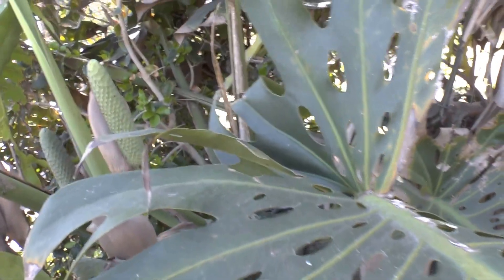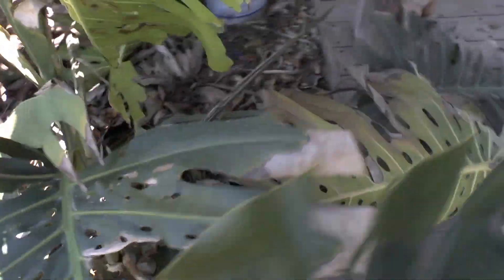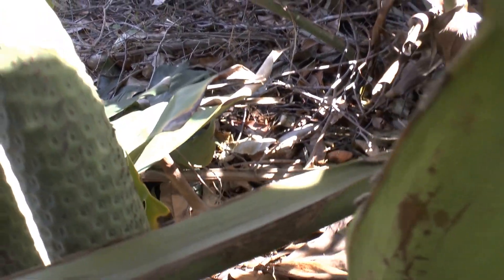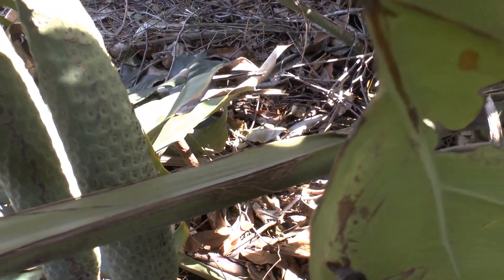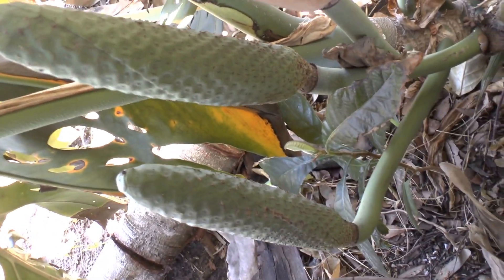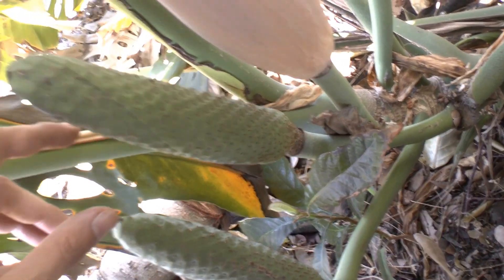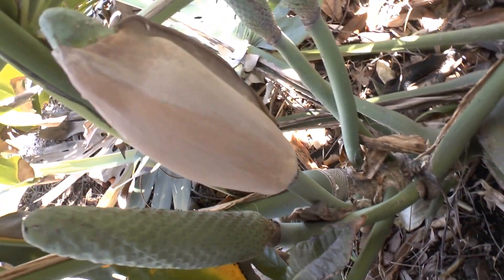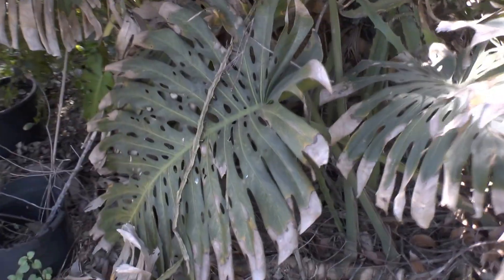Monstera deliciosa - Growing, care & harvesting edible fruit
Monstera deliciosa - growing, harvesting fruit, care & more
Monstera deliciosa for sale
Monstera deliciosa care & growing info as outdoor or houseplant s